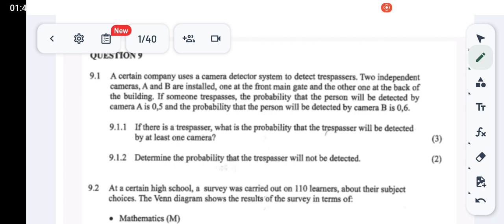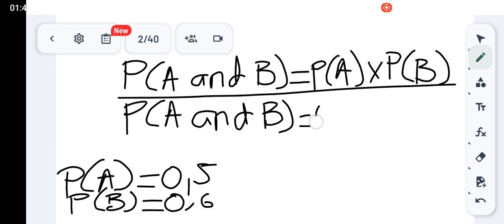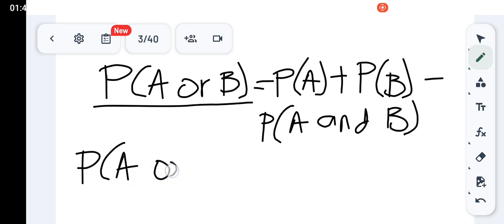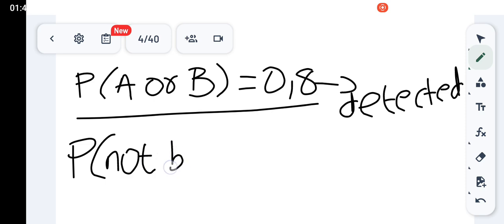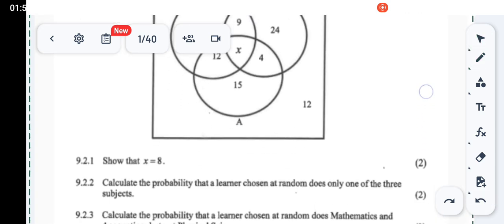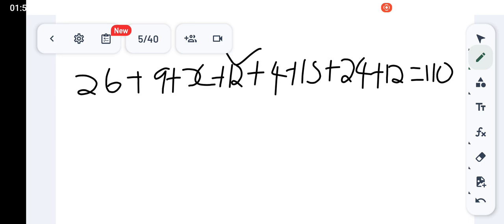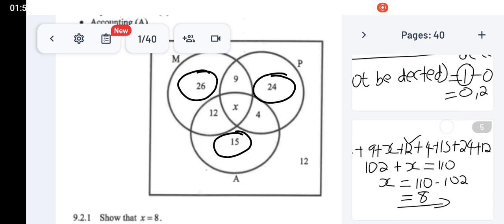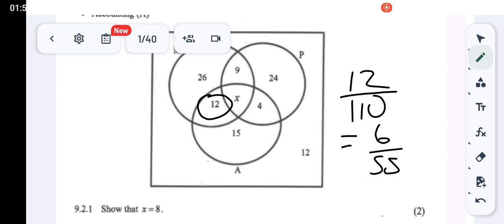GRADE 11 & 12 MATHEMATICS- PROBABILITY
Want to master probability questions on events and Venn diagrams? This video breaks them down step by step!